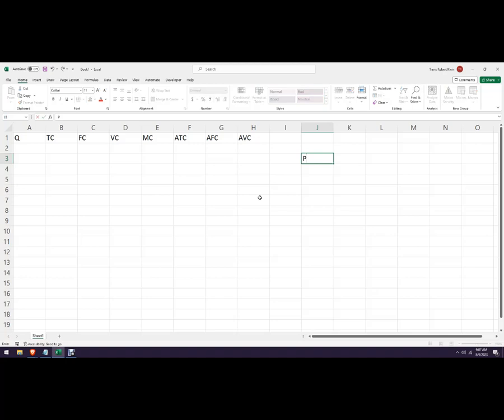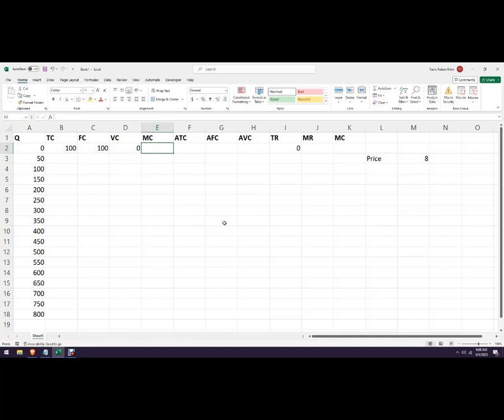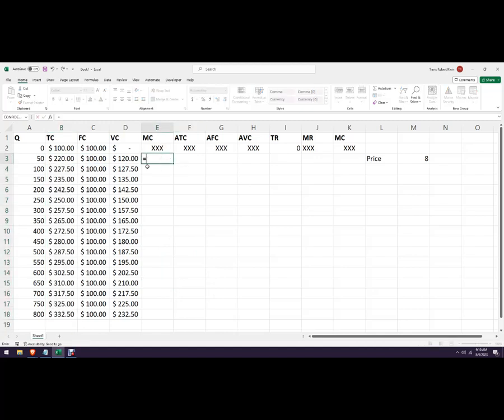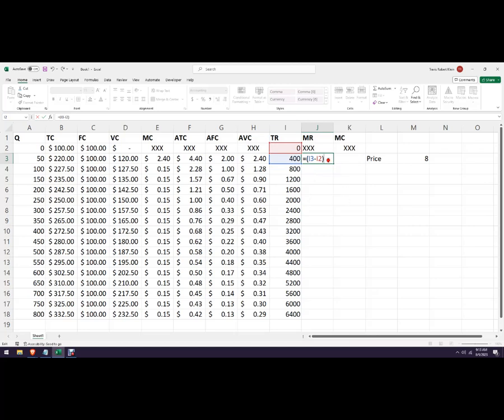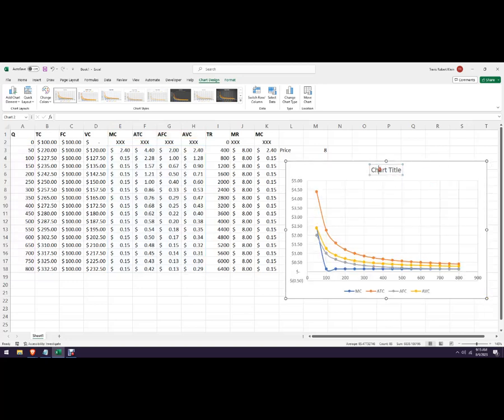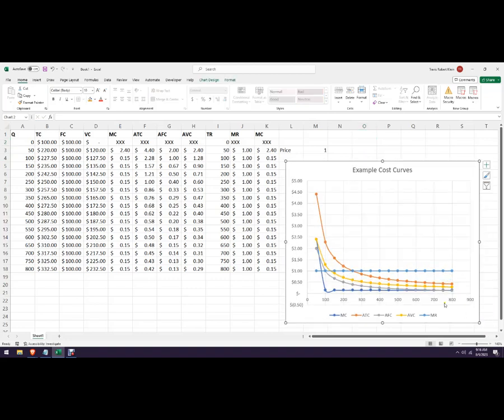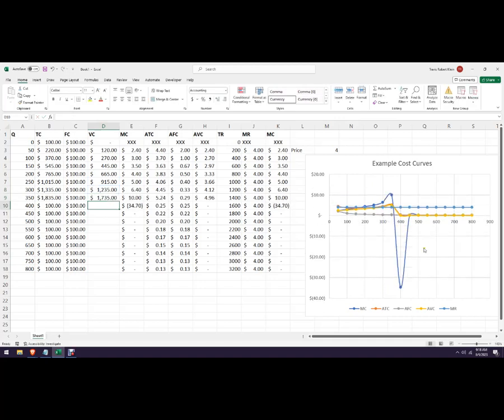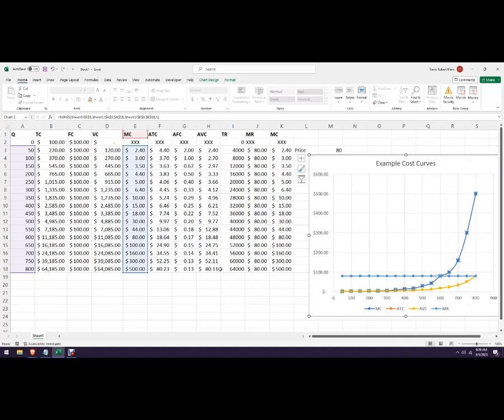How to make your own cost curves model in microeconomics using excel